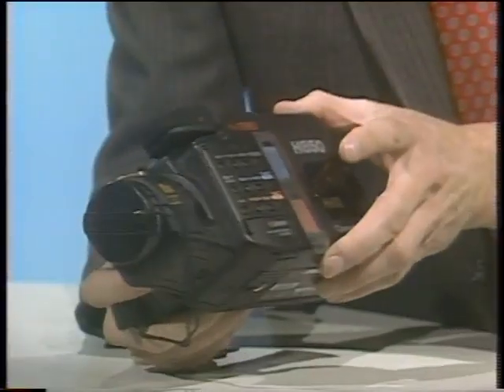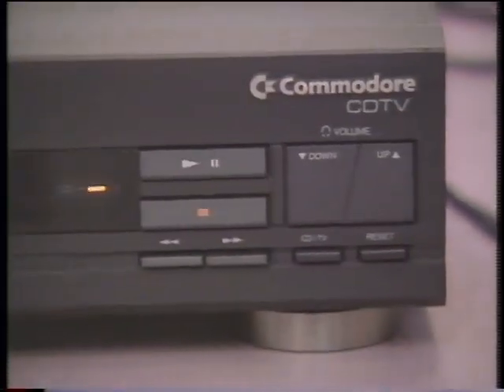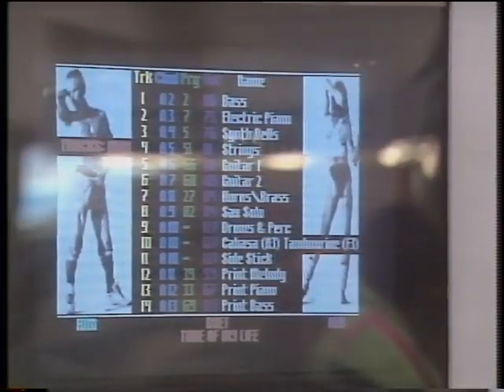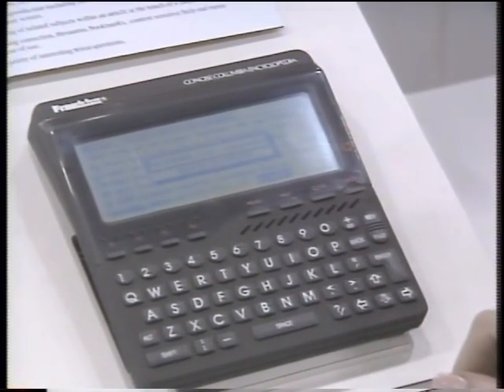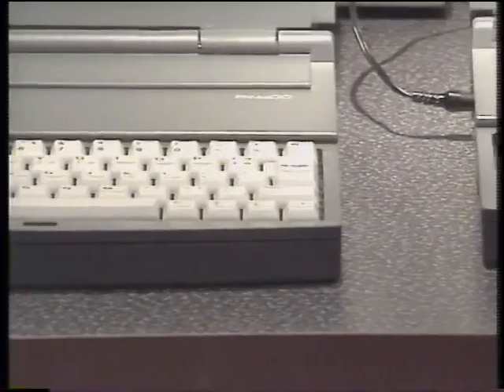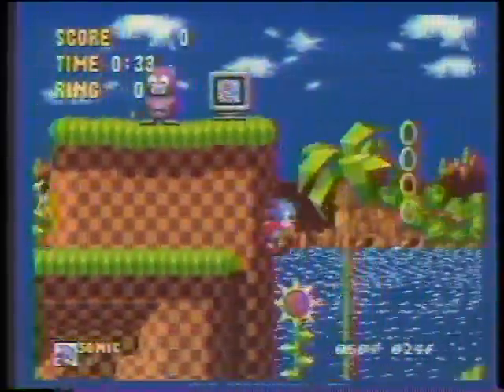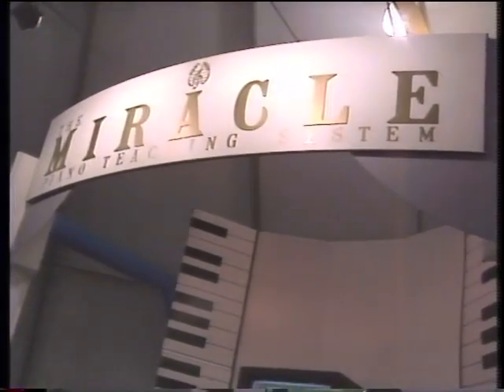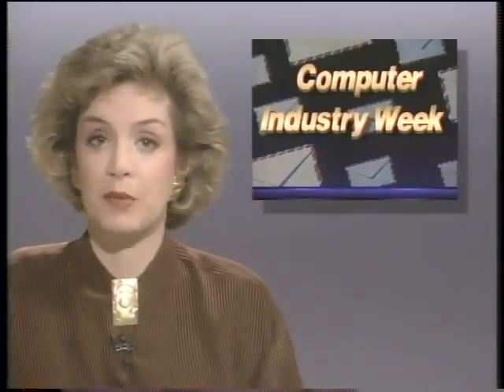Ces 1991 event